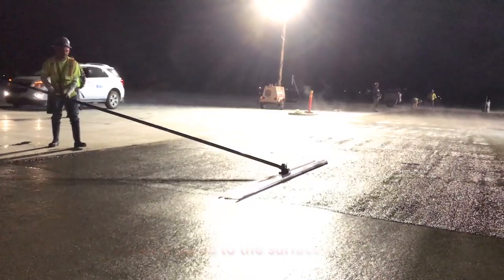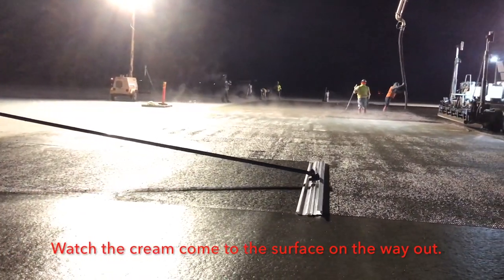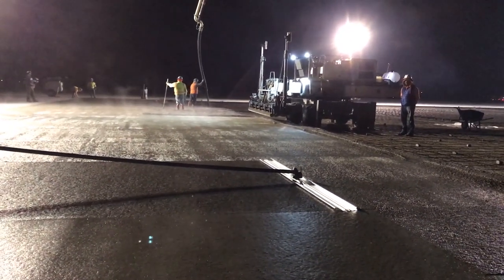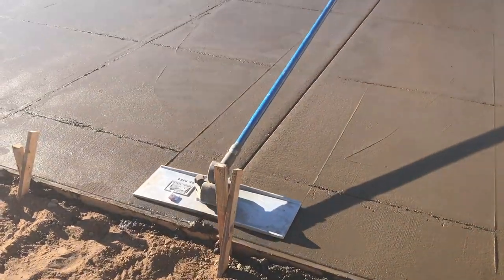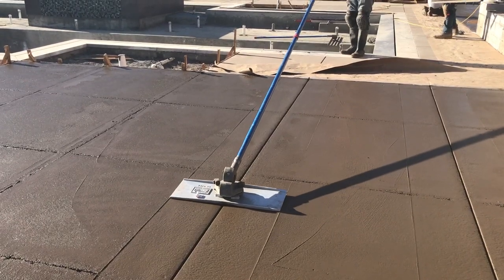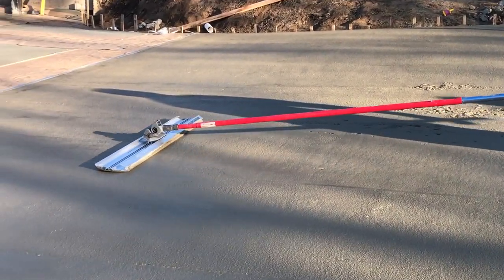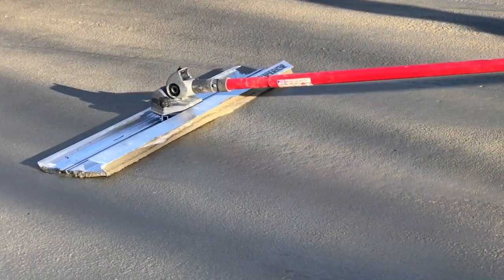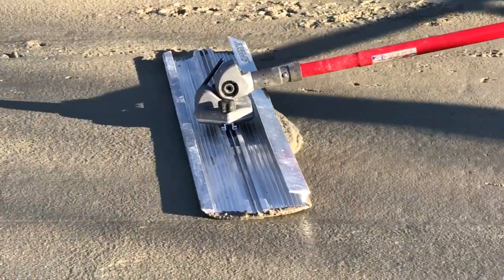Concrete Tools - Superior Innovations, Inc.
Quick overview of Superior Innovations products